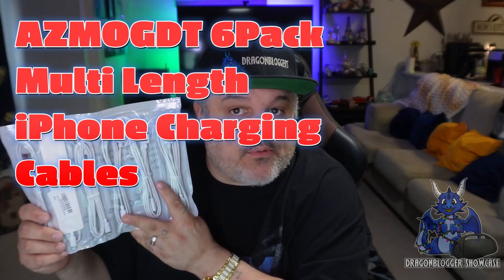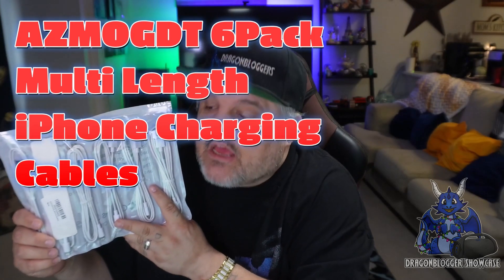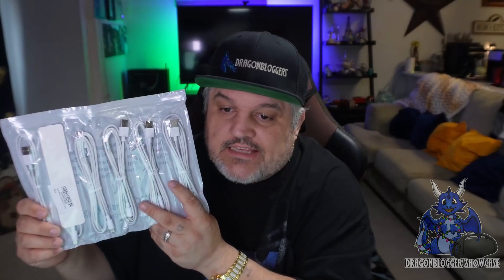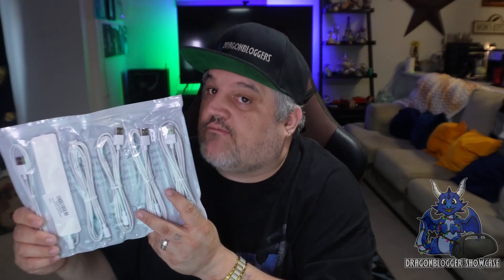Showcasing AZMOGDT 6Pack Multi Length iPhone Charging Cables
Check this out on Amazon

If you need an affordable and nice pack of phone chargers for your iPhone because maybe you keep losing them, or the ones you buy get damaged, look no further. This 6 pack of iPhone chargers all come with the lightning port, making them compatible with almost every generation of iPhone.